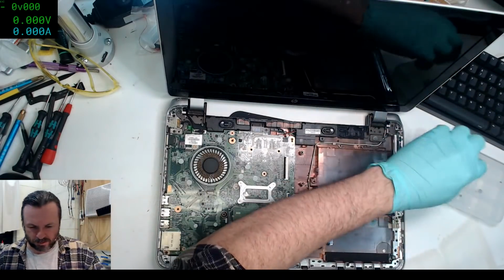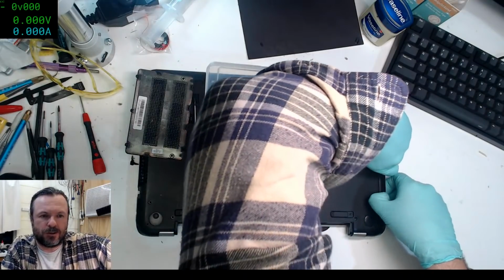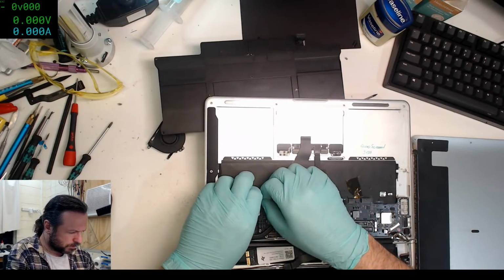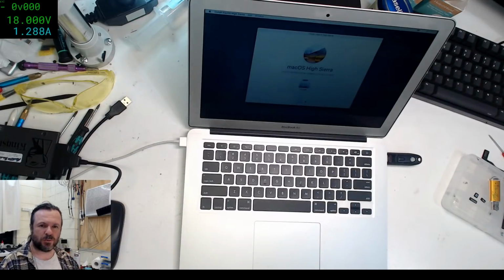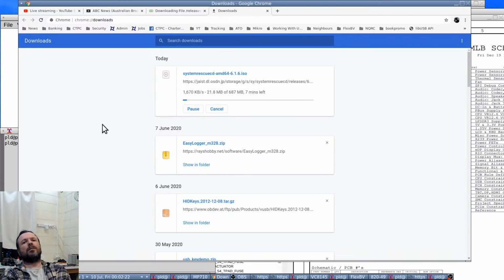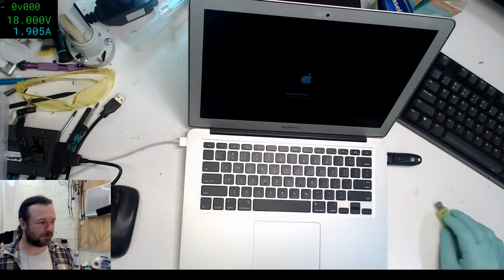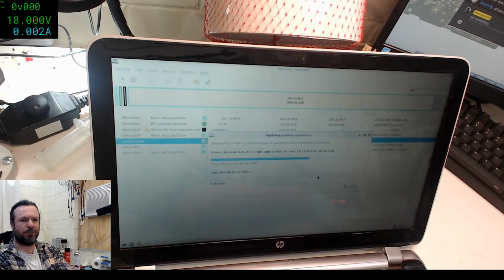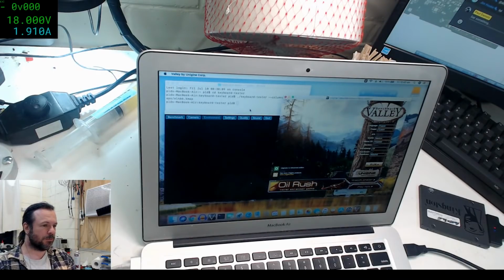No repairs - tying up loose ends and trying to clear some slots - the boring part of being a tech